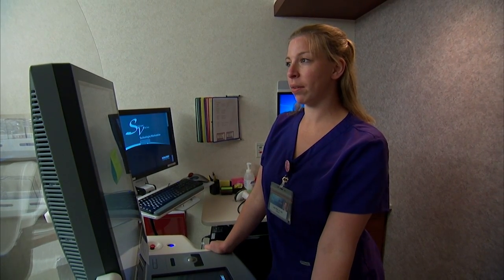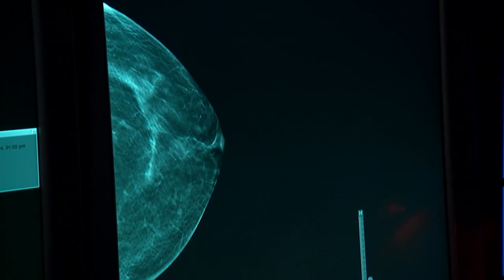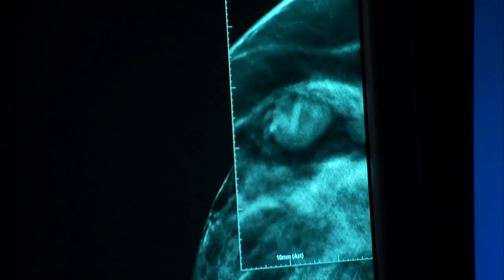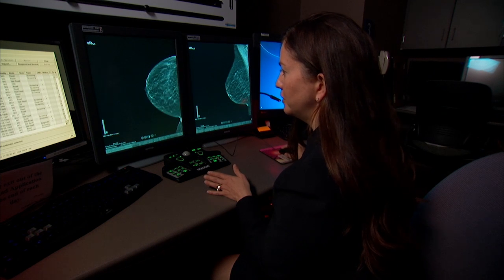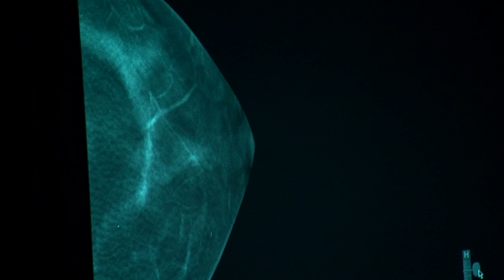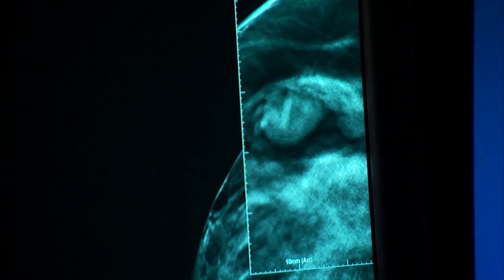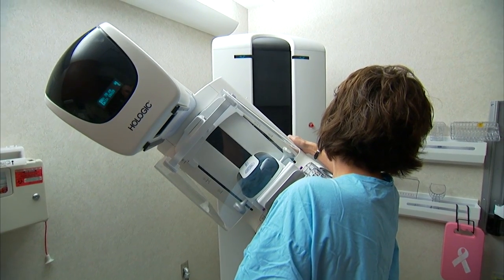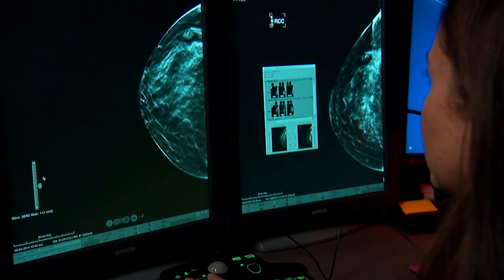Tomosynthesis: New Breast Cancer Screening - Mayo Clinic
Tomosynthesis is a breast cancer screening technology that allows doctors to see inside the breast more clearly. Tomosynthesis is just like getting a mammogram, but it allows for better detection of tumors, especially in dense breast tissue.